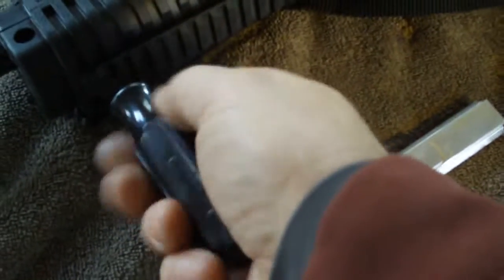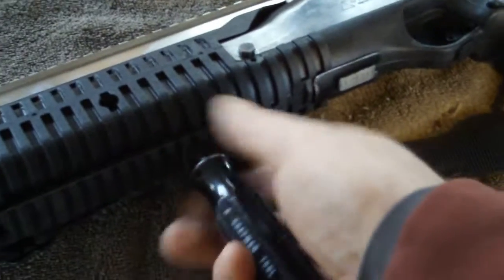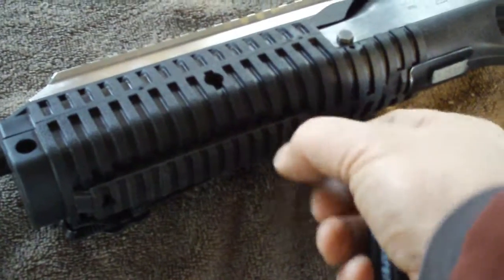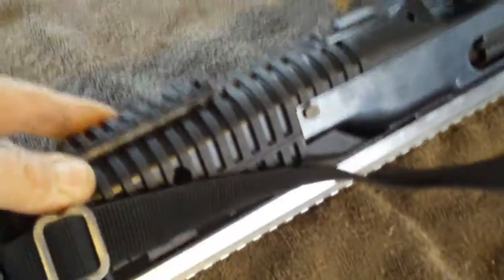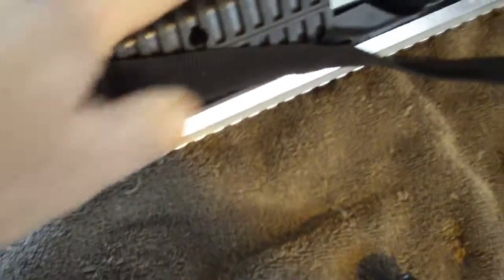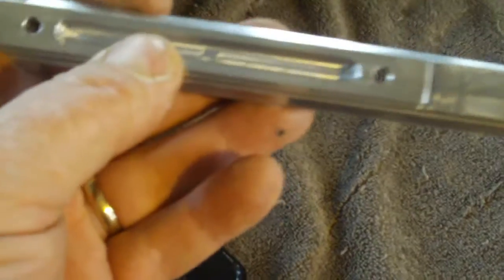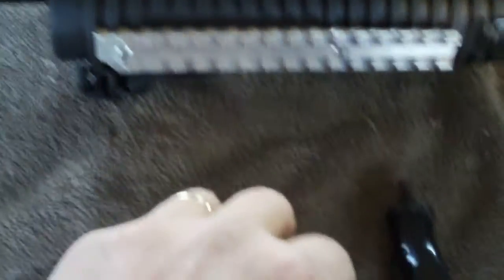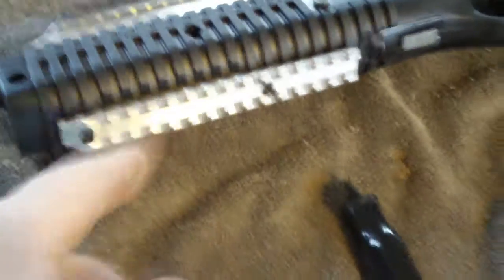Hart Tool Bottom Rail Installation Hi Point 995 TS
Honestly this is so simple the only reason I made the video is to show the part and how nice it is machined and fits. It's an excellent piece and a definite upgrade from the glass fiber reinforced polymer weaver style rail. Picatinny and Weaver are two different animals. Yes most accessories can be made to fit on a Weaver rail, but most "real" parts are made to fit the mil spec picatinny style rails. The metal will not break or flex like the polymer part and it is longer offering more room to mount your gear where and how you like it.